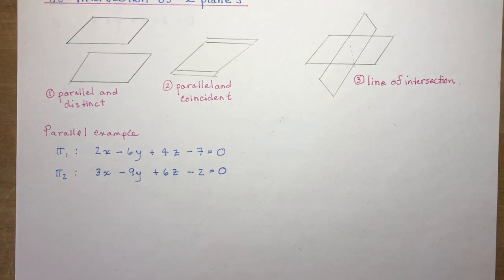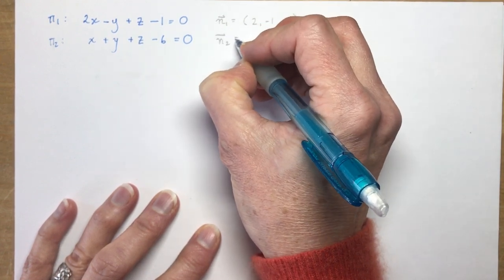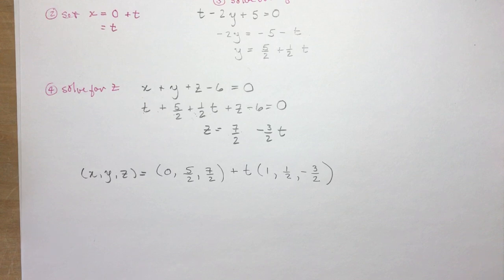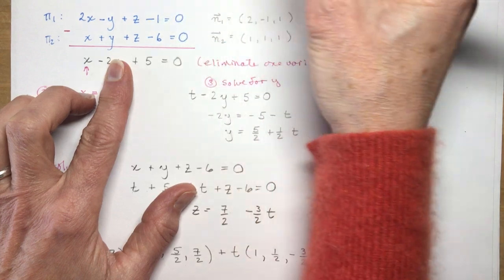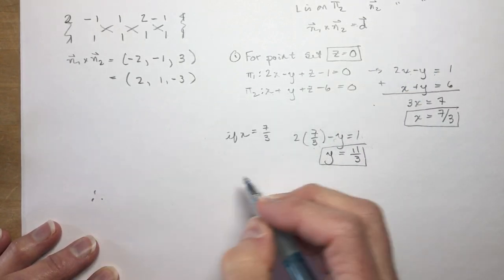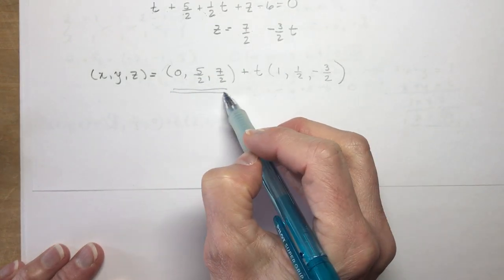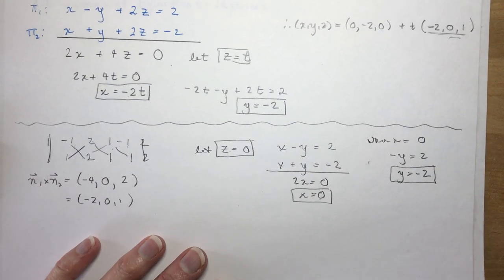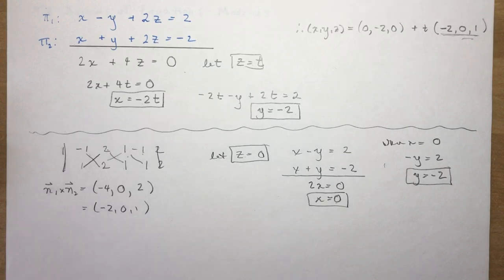Vectors 9.3 Intersection of 2 planes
How can two planes intersect?  They are either parallel and distinct, parallel and coincident or they intersect as a line.  It's very easy to determine if the lines are parallel by checking the normals.  I show you two methods of determining the equation of the line of intersection.  Remember that your direction vector for the line of intersection can be scalar multiples of what's in your textbook and that the point that you find could be different as there are MANY points on the line!